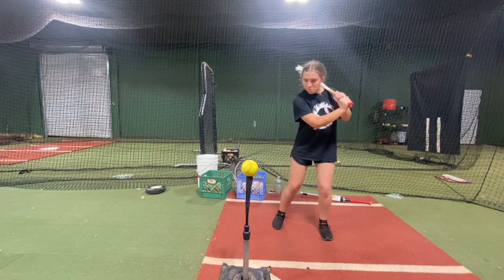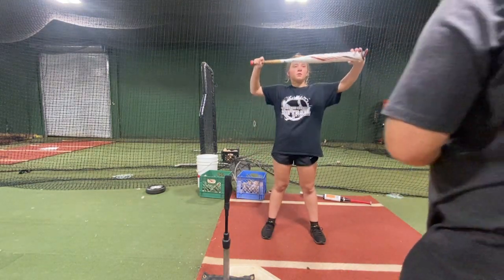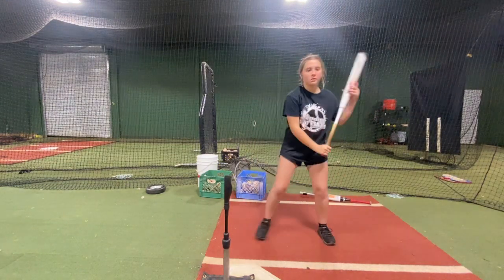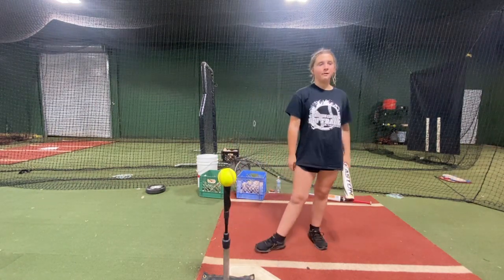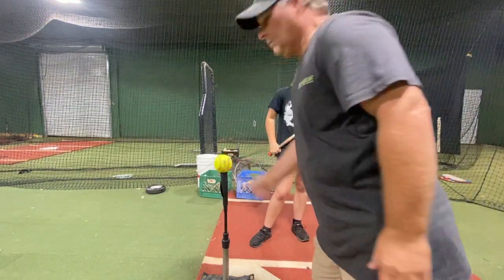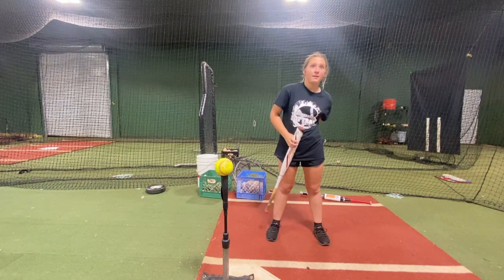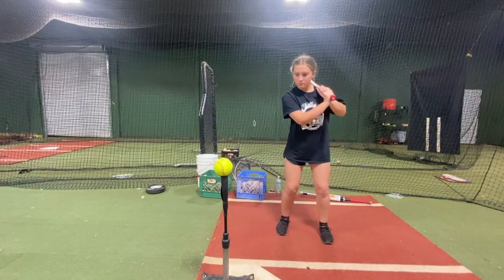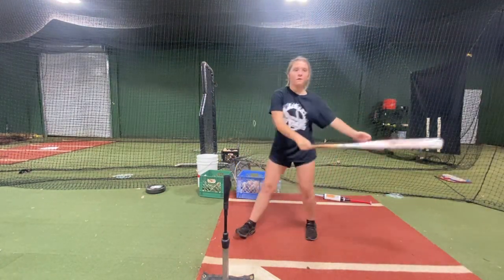November 10, 2022